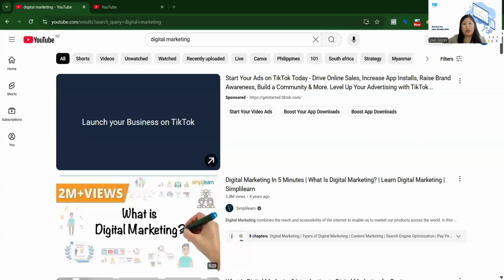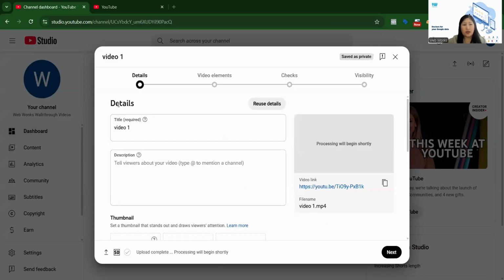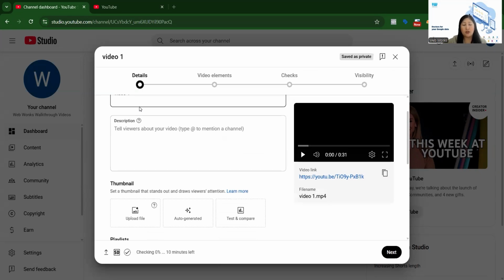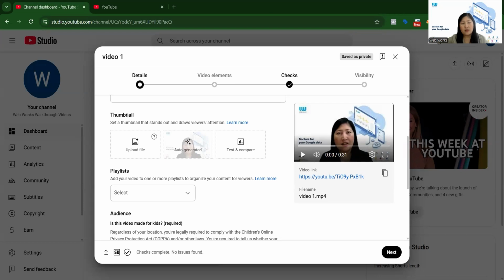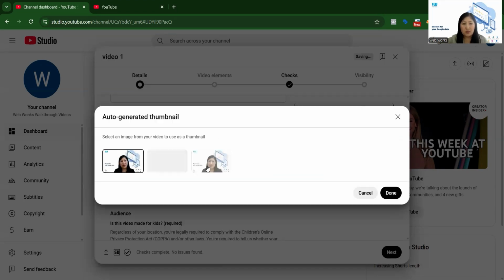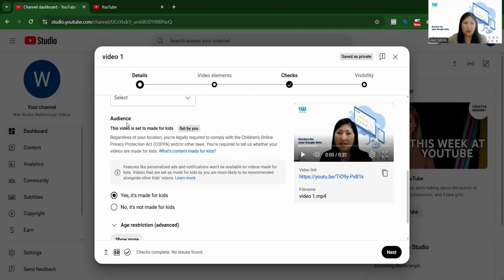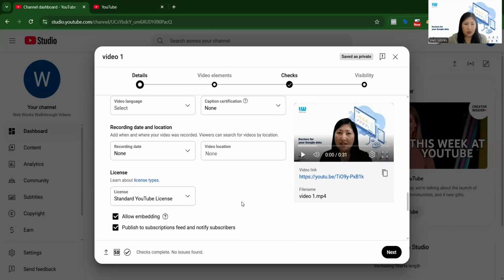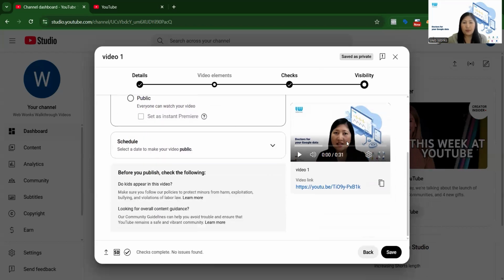Uploading and Optimising Your Video - Web Wonks Walkthrough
Ready to build a strong foundation for your company’s video content and boost your brand's organic reach? In this Web Wonks walkthrough, we guide you through the essential step-by-step process to upload and optimize a video directly on your company's YouTube channel.

From navigating the YouTube Studio dashboard to writing keyword-rich titles, choosing high-impact thumbnails, leveraging tags, and mapping videos to targeted playlists, this tutorial ensures your content is set up to maximize search visibility and viewer engagement.

In this video, we cover:

YouTube Studio Navigation: How to access your channel dashboard, upload video files seamlessly, and manage initial setup configurations.

Metadata & Conversion Optimization: Tips for writing clear, keyword-dense titles and descriptions that include direct calls to action (CTAs) back to your website.

Playlists, Tags & Visibility: How to categorize your video for faster discovery, utilize tags for common search queries, and manage your final publishing visibility settings.

⏱️ CHAPTERS:
0:00 Introduction & YouTube Optimization Series Overview
0:22 Step 1: Navigating to YouTube Studio & Uploading Files
0:51 Step 2: Optimizing Titles, Descriptions & Adding Website CTAs
1:41 Step 3: Custom vs. Autogenerated Video Thumbnails
2:23 Step 4: Configuring Playlists, Audience Settings & Search Tags
3:22 Step 5: Final Verification, Video Visibility & Publishing

▶ Google Ads
▶ Search Engine Ranking
▶ Performance Websites
▶ Ecommerce Maturation
▶ Social Conversations
▶ Brand Building

Why Choose Web Wonks?
We are proud to be the best digital marketing company Auckland has to offer, delivering data-driven growth for businesses nationwide as the best digital marketing company NZ. As we step into 2026, our focus on Generative Engine Optimization, Looker Enterprise, and custom AI agent development has solidified our position as the number one AI consultancy NZ. Partner with the best AI consultancy in NZ and let us be the Doctors for your Data. 🥼📊